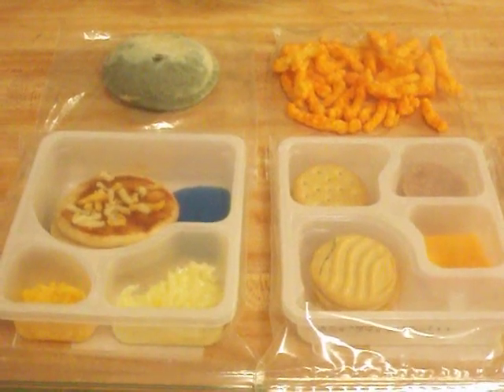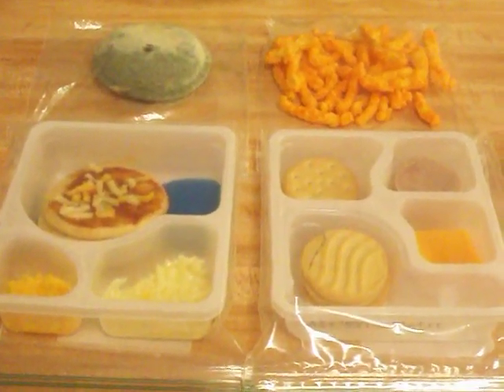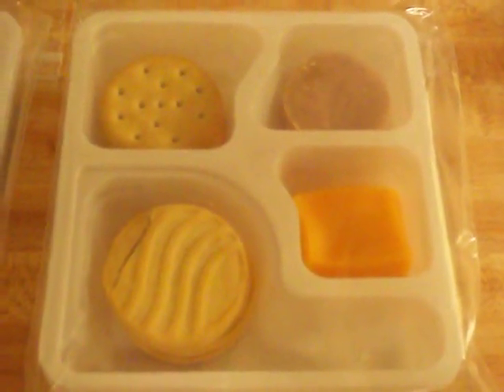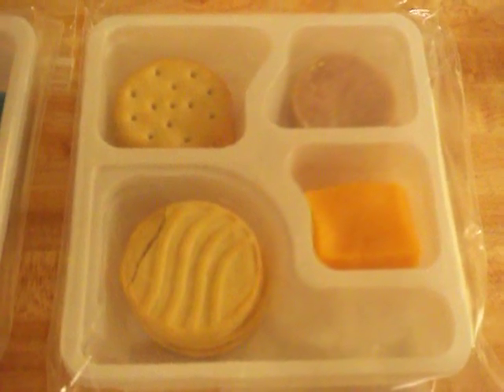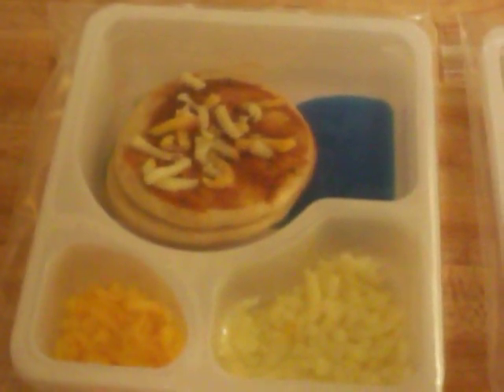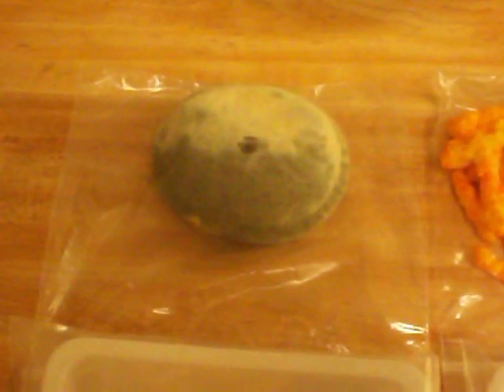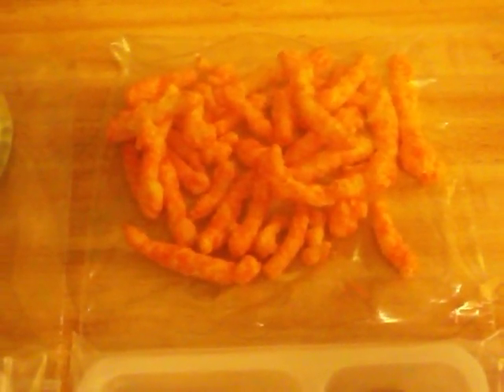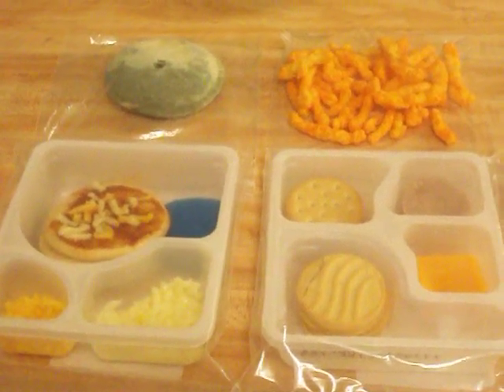What Are Our Kids Eating Project - FDE -- After 2 week -- Uncrustable is green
This is 2nd report of our kids' lunch food decomposition experiment (FDE) using popular prepackaged kids' lunch (Lunchables, Uncrustables, and Cheetos), after we started this experiment two weeks ago.  Not many changes on Lunchable, except for little white mold on ham, that we could observed last week.  The green mold on Uncrustable got huge.  Cheetos look as fresh as it could be.  Our son was really disgusted with the mold.